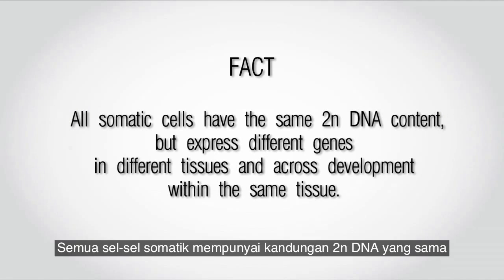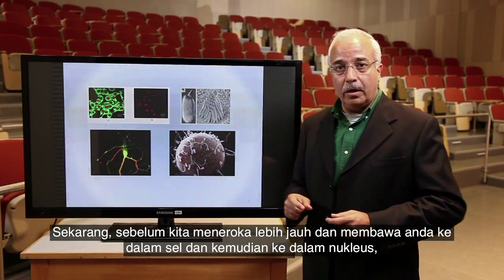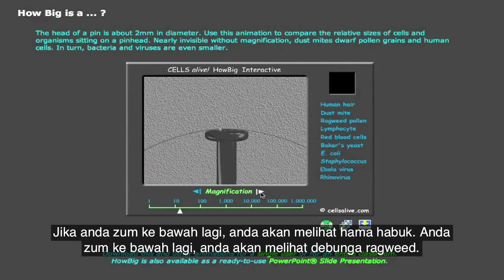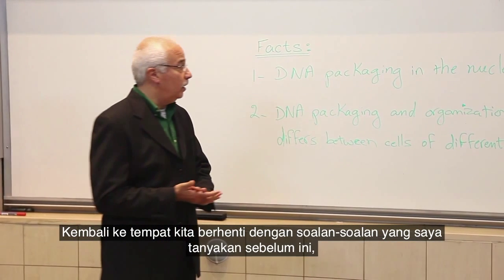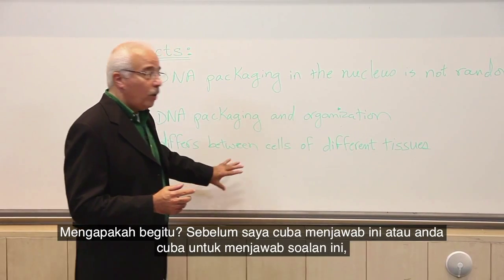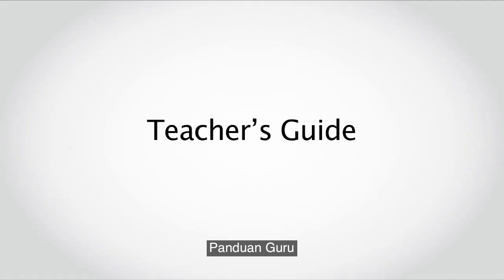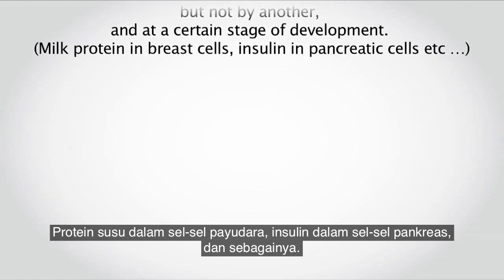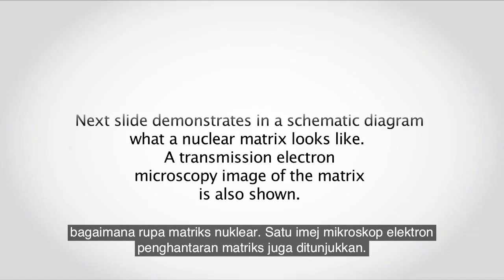Tissue Specific Gene Expression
BLOSSOMS